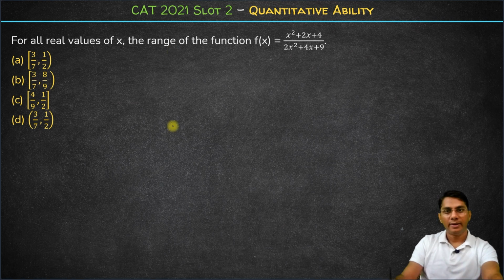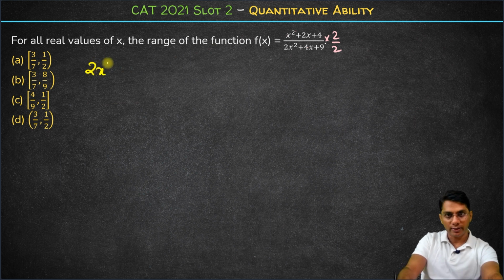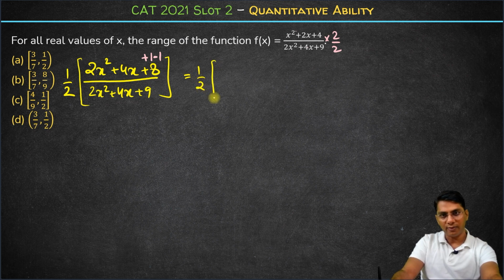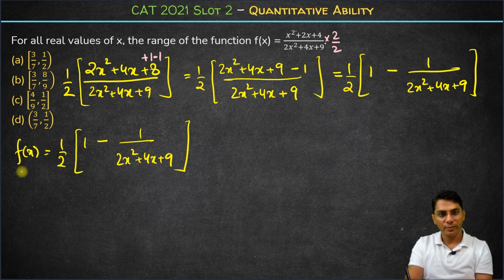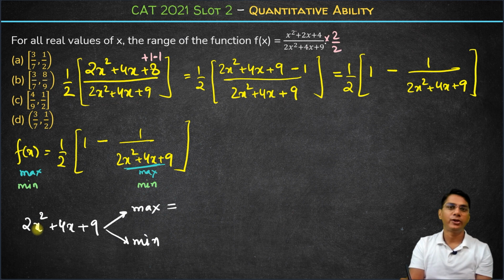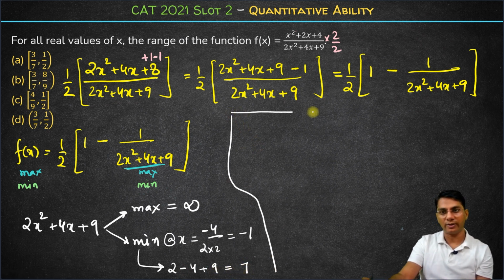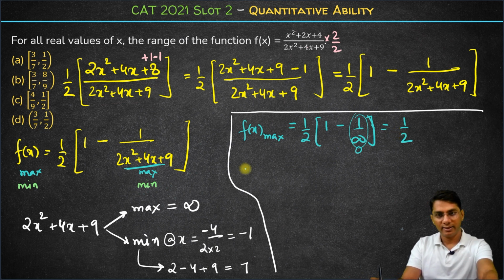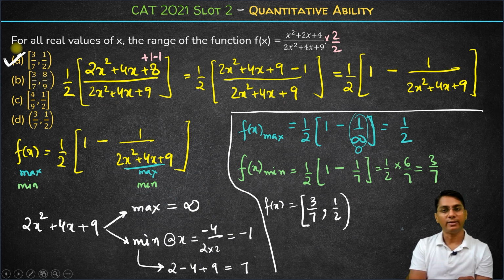f(x) = (𝑥^2+2𝑥+4)/(2𝑥^2+4𝑥+9) | Functions | CAT 2021 Slot 2 Quant Solution | PYQs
Q: For all real values of x, the range of the function f(x) = (𝑥^2+2𝑥+4)/(2𝑥^2+4𝑥+9).
(a) [3/7,1/2)
(b) [3/7,8/9  )
(d) (3/7,1/2)

Topicwise Preparation

Join Us